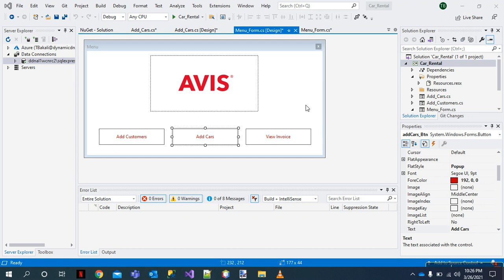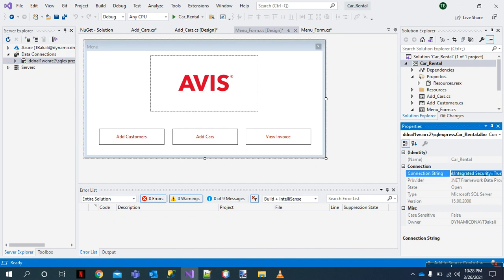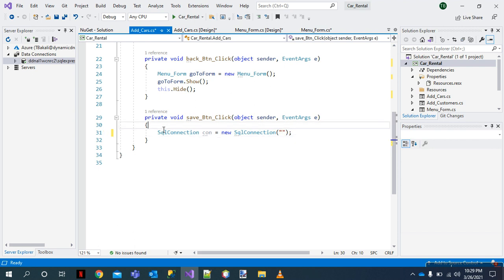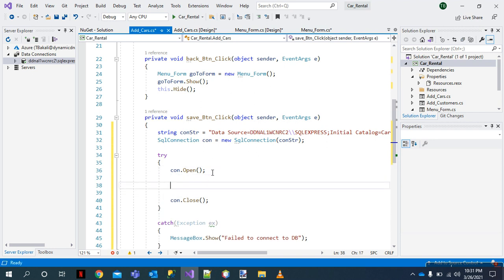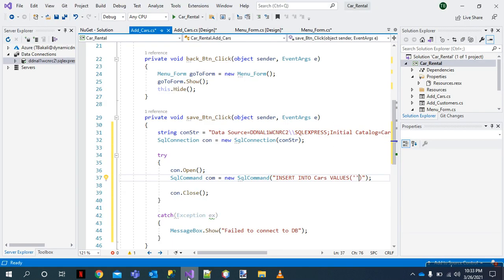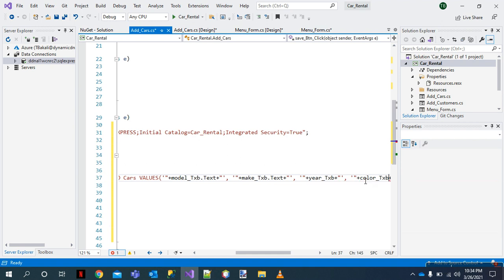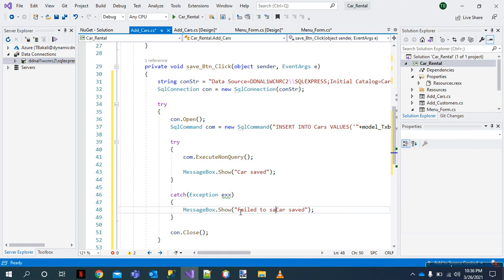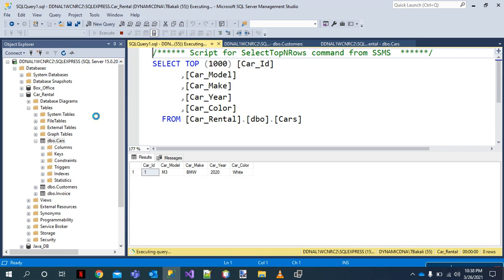Car Rental Windows Form Project using C# Part 5